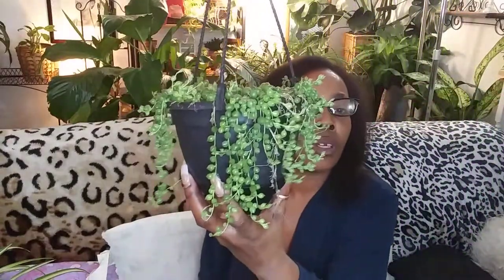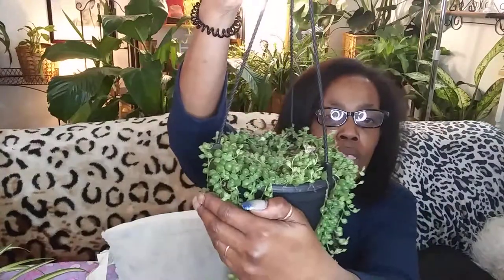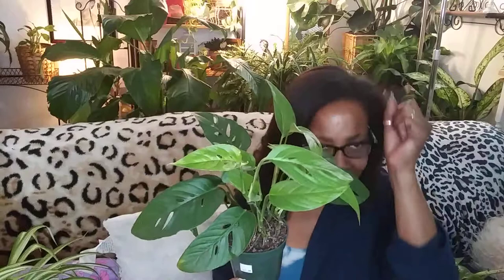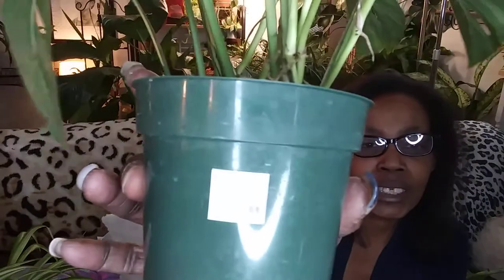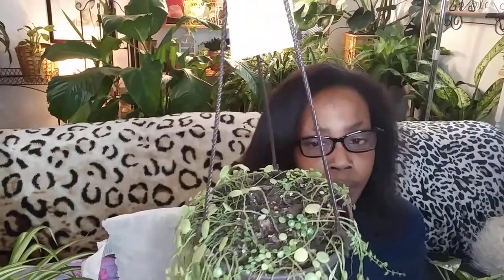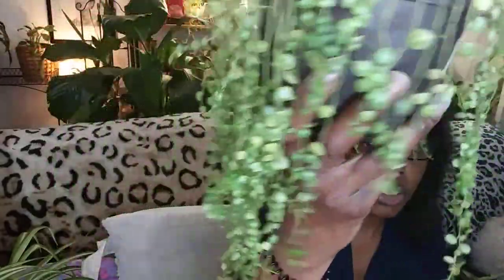nov/dec houseplant haul.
last off 2020...